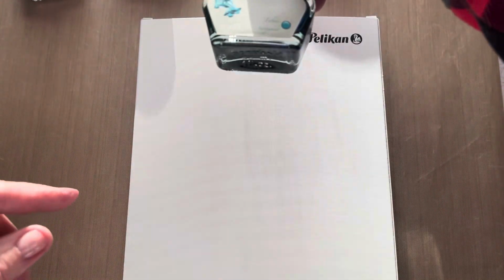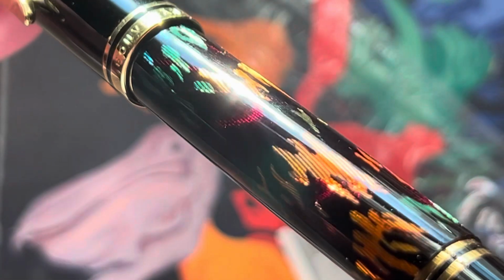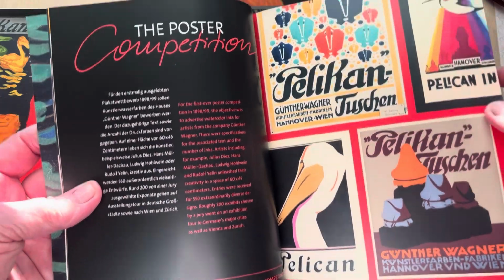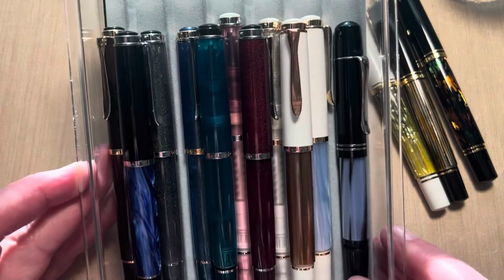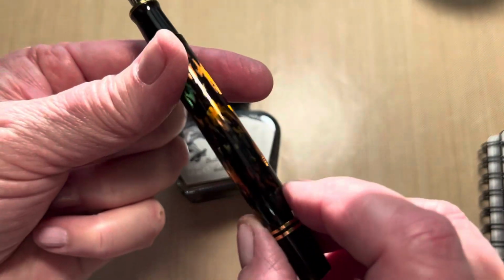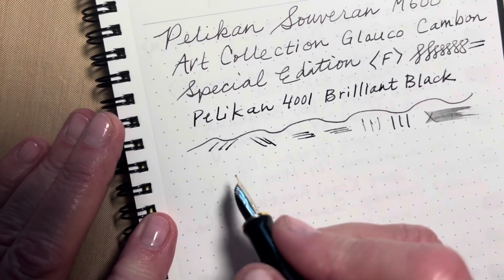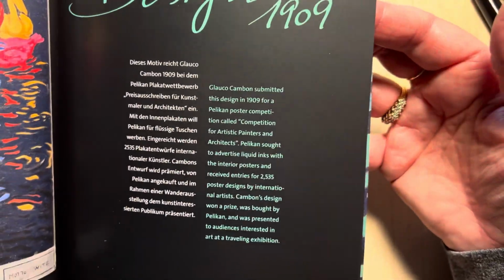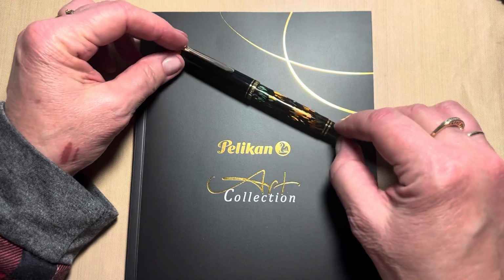Pelikan M600 Souveran Art Collection Glauco Cambon